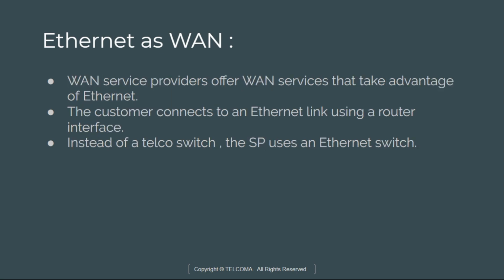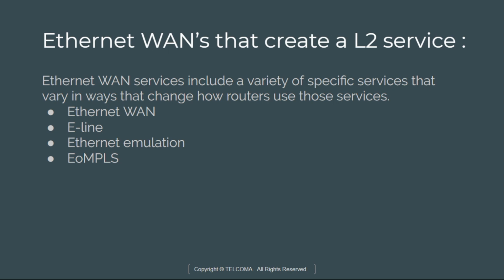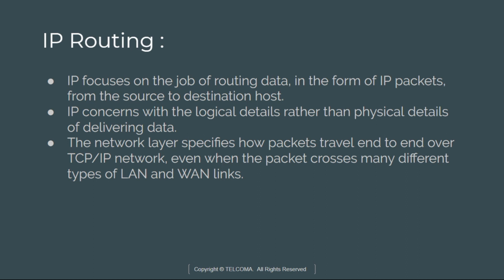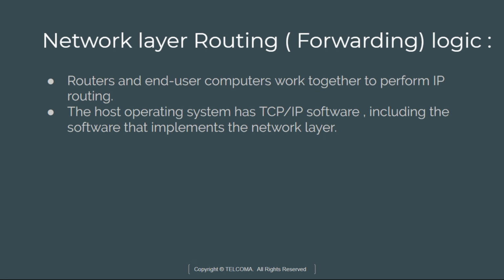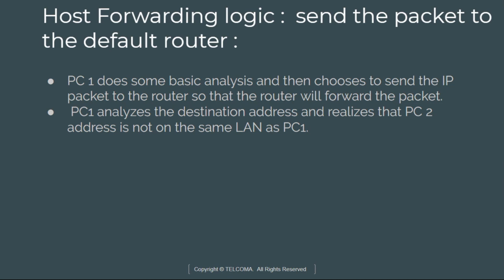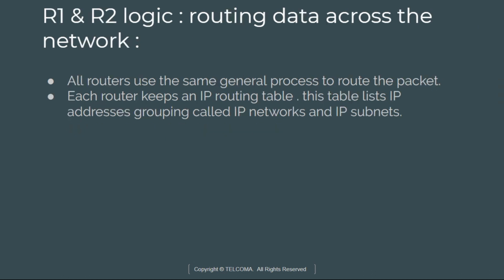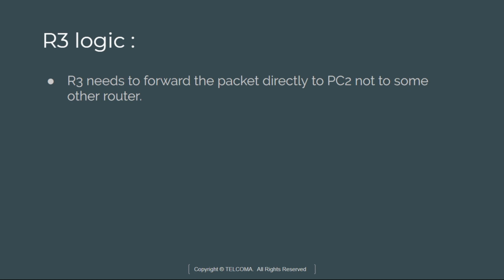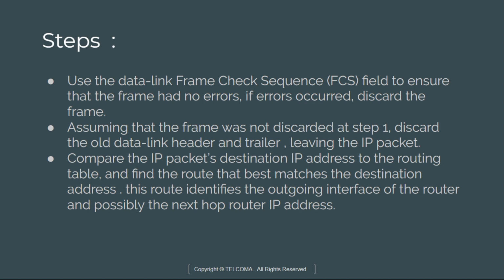7 Fundamentals of WAN and IP routing 2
**Fundamentals of WAN and IP Routing** in the CCNA 200-301 covers the principles of wide area networks (WANs), including various WAN technologies and protocols. It also focuses on IP routing concepts, including routing protocols, routing tables, and the process of routing packets through a network.